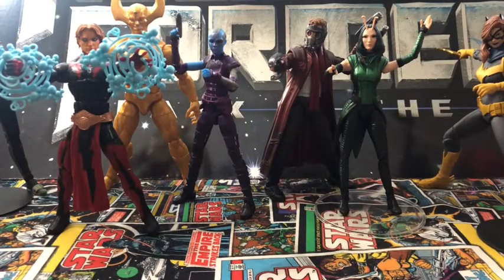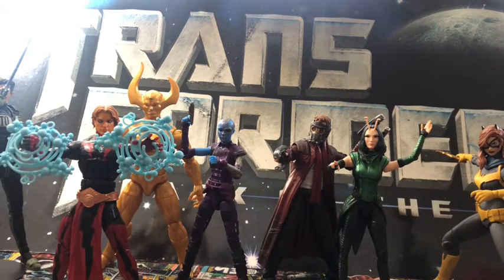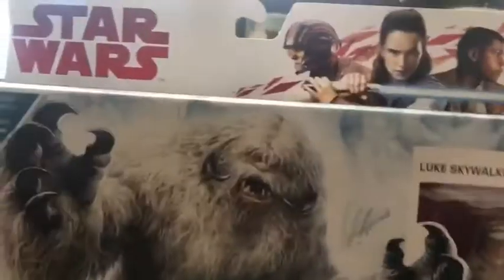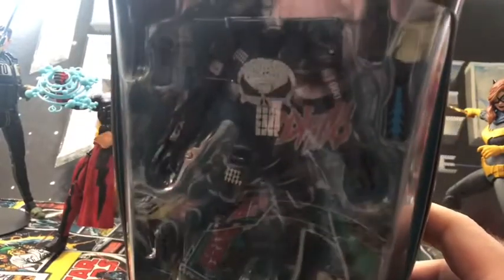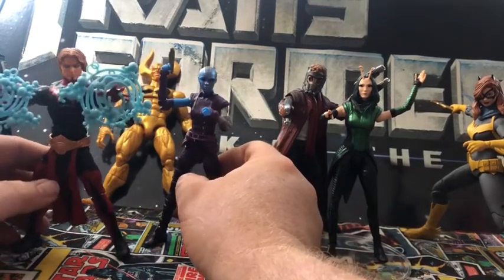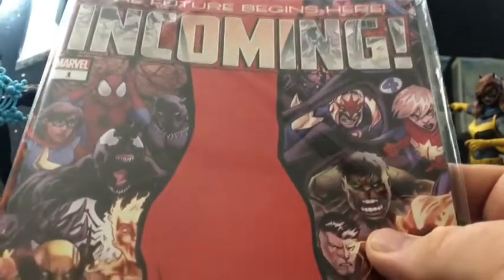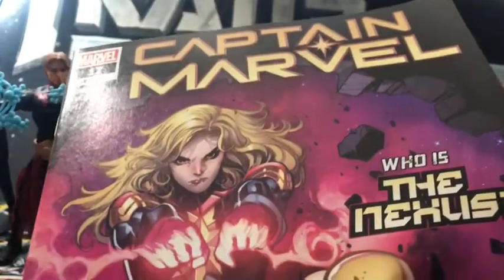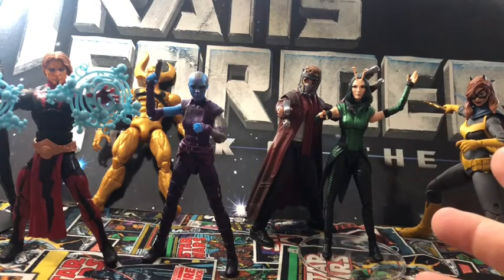Ionacus toy reviews: weekend haul